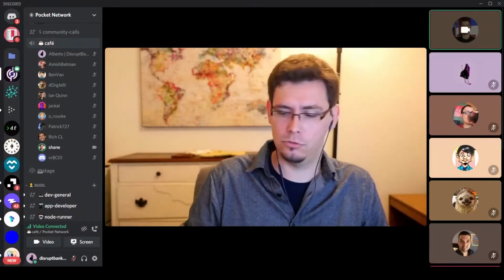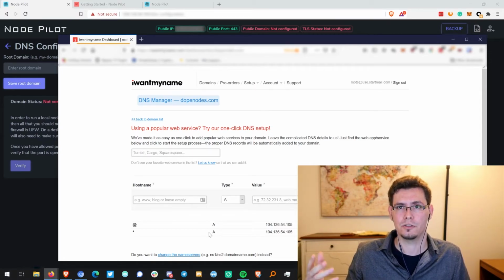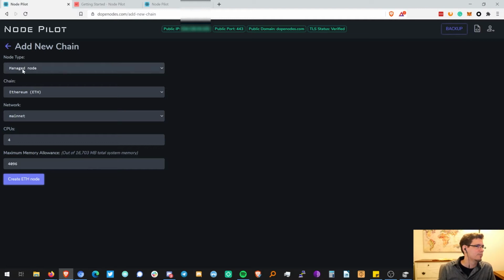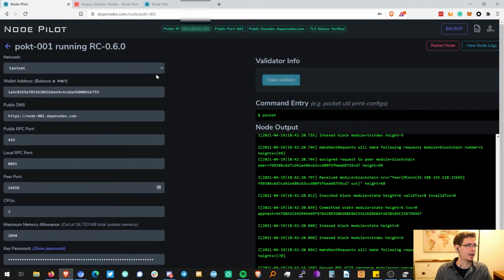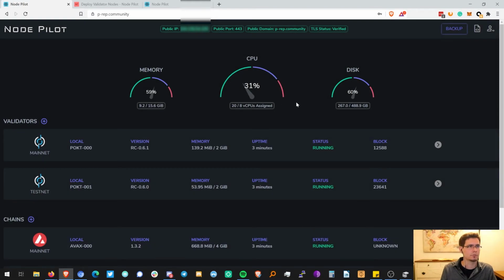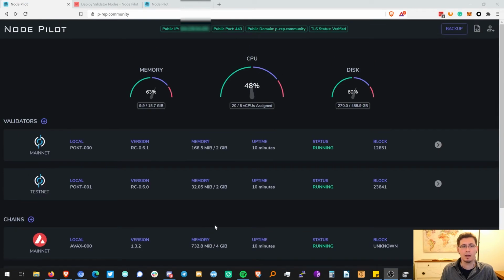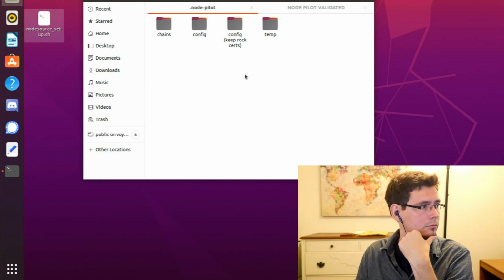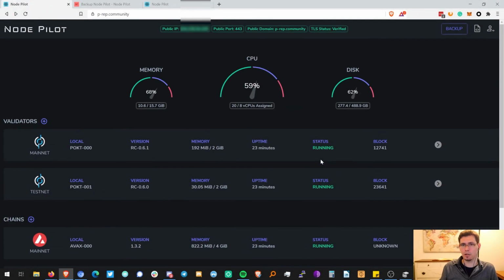Node Pilot Community Call & Demo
In this Pocket community call, brothers Shane and Ryan Burgett showcase Node Pilot, the easiest solution to not only running Pocket validators but also base layer Blockchain node infrastructure!

Get started with running Pocket and base layer Blockchain nodes today